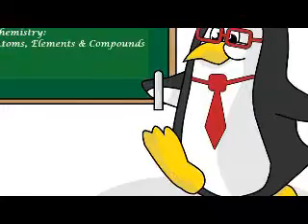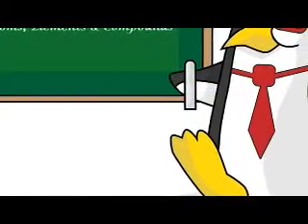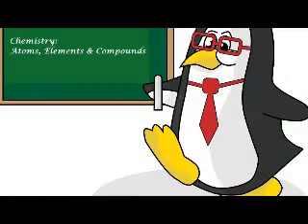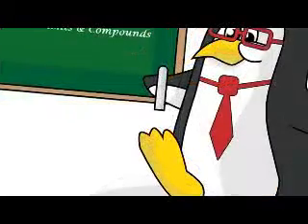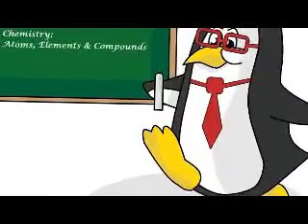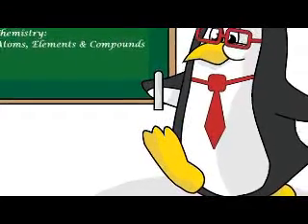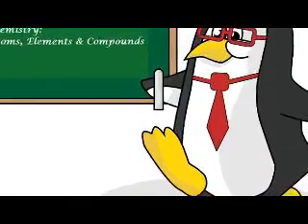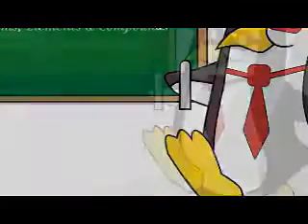Chemistry Atoms Elements and Compounds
An overview on the Atoms Elements and Compounds to get you going in your studies.